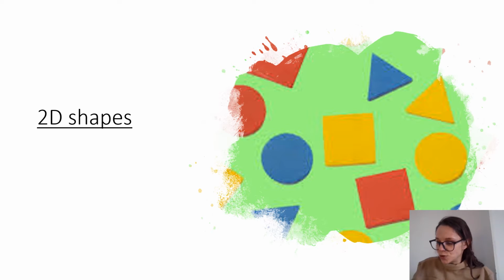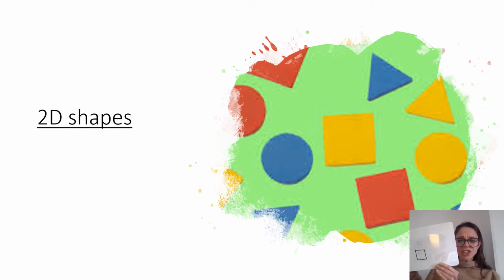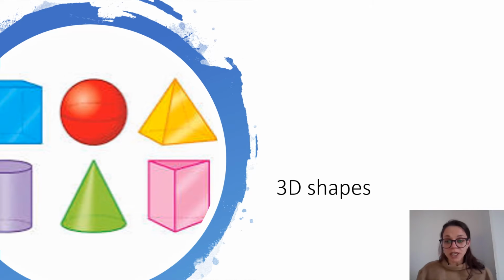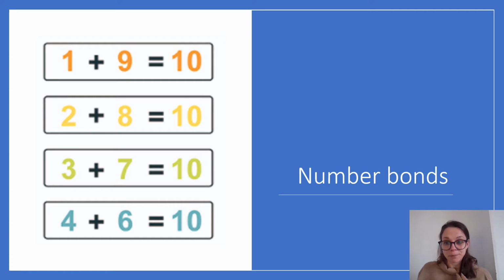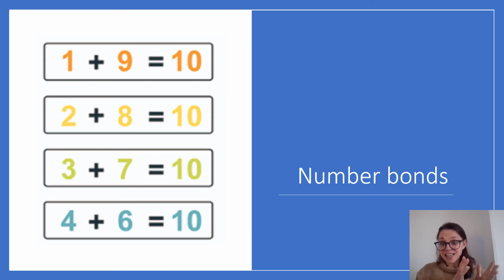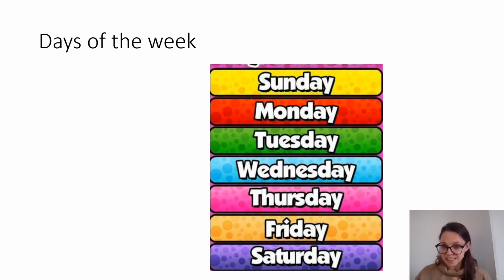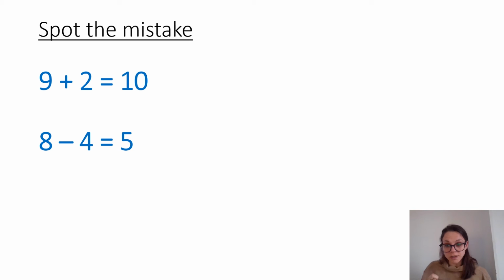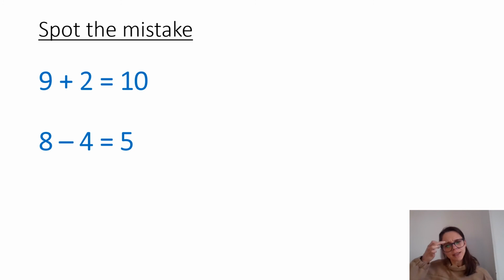Monday 11th Maths meeting